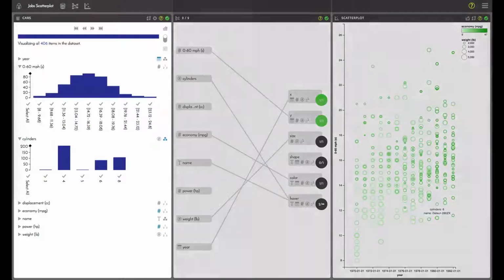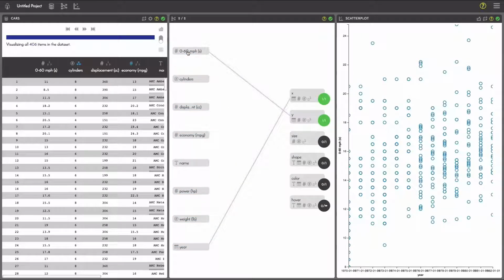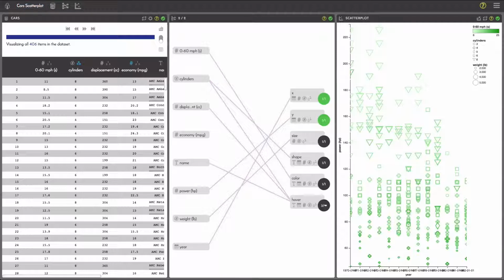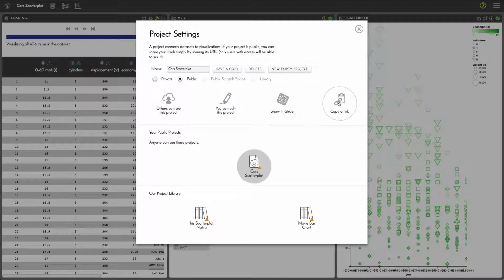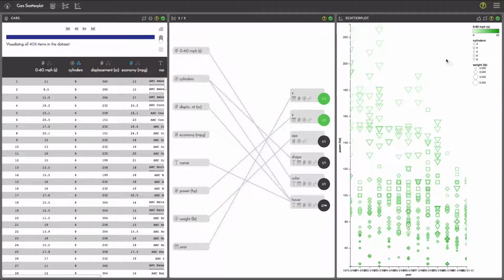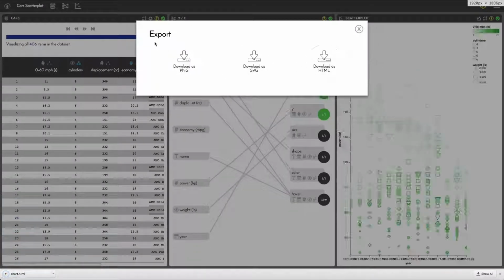Resonant Laboratory and Candela Overview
Video accompanying our Visualization in Practice 2016 Workshop submission